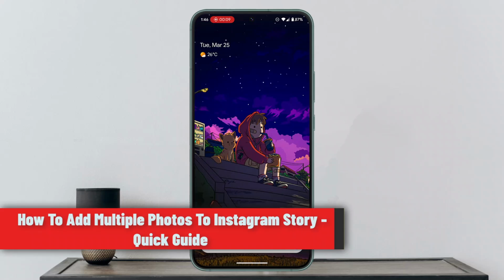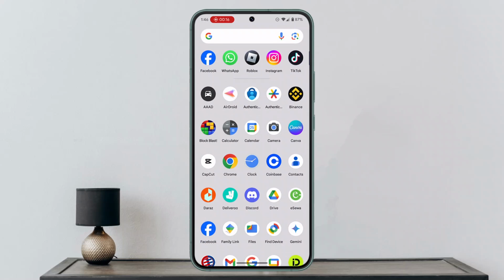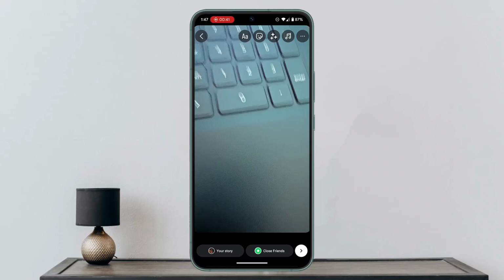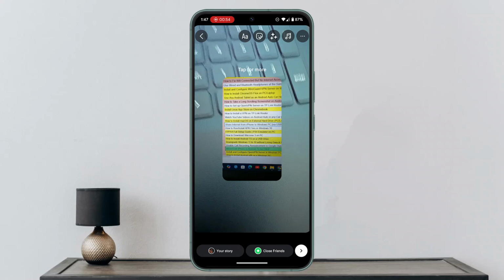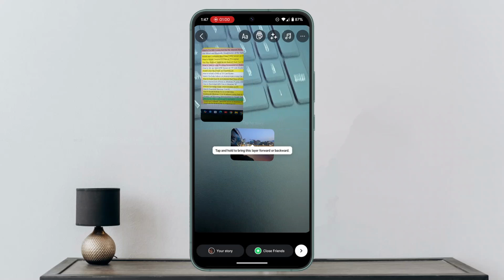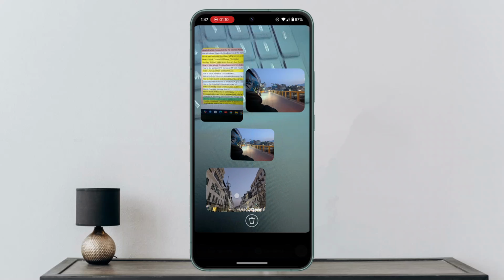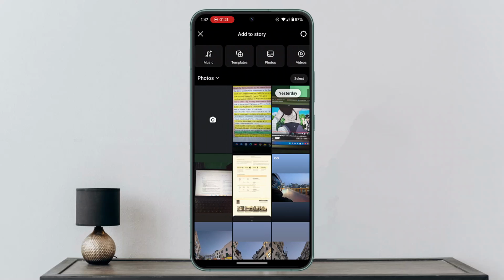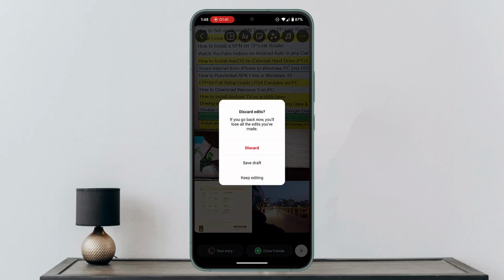How To Add Multiple Photos To Instagram Story | Tutorial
Adding multiple photos to your Instagram Story is a great way to share more moments at once, and there are two easy methods you can use depending on your preferred layout style. In this tutorial, you'll learn how to use both Instagram's built-in layout feature and the photo sticker option to upload multiple images in a single story or across multiple slides.

First, make sure your Instagram app is fully updated by checking for any available updates in the Google Play Store or Apple App Store. Once updated, open the Instagram app and tap on "Your Story" in the top-left corner of the screen to begin creating a story.

The first method shown in the video uses the photo sticker tool. Start by taking or uploading a background image—it can be a random photo or just a color background. After that, tap the sticker icon at the top of the screen and choose the photo sticker option. This lets you select additional images from your gallery to overlay on your story. You can repeat this process to add multiple photo stickers, resizing and positioning each one as needed. This method works well for creating a collage-like story on a single slide.

The second method uses Instagram’s layout tool. When you're on the story creation screen, tap the layout icon (which looks like a grid) or swipe up to access your gallery and select multiple images directly. You can choose a layout format and place each image in a separate section of the story frame. This is ideal if you want to display photos side-by-side in a cleaner format.

Both approaches are built into Instagram, meaning no third-party apps are required. Whether you want to make a creative collage or simply post several photos together, these tools help you get the job done easily.

Timestamps:
0:00 Introduction
0:16 Adding multiple photos using sticker tool
1:08 Using Instagram's layout feature
1:29 Conclusion